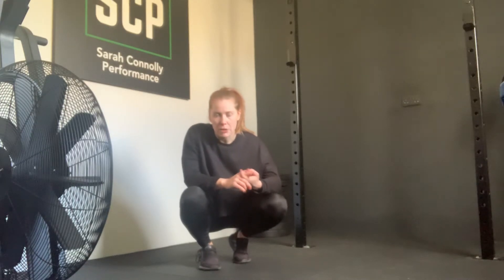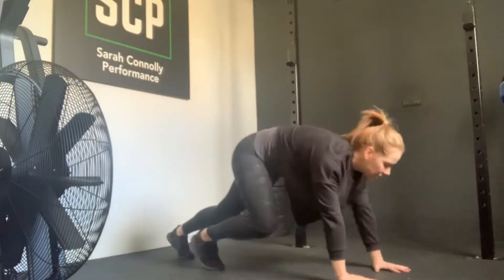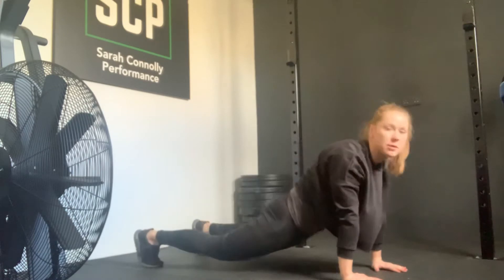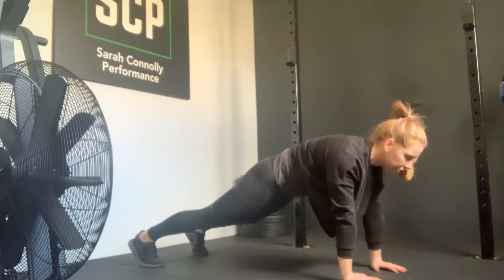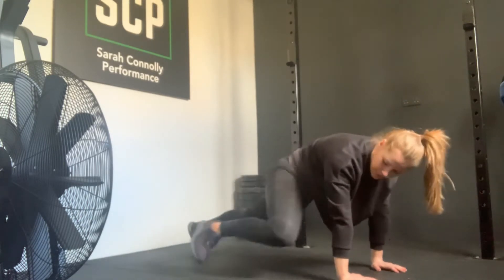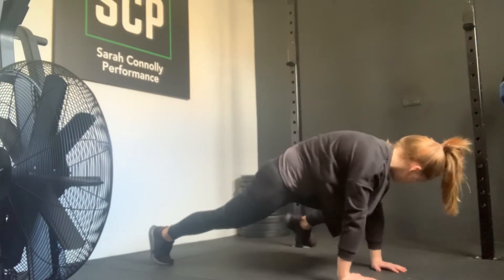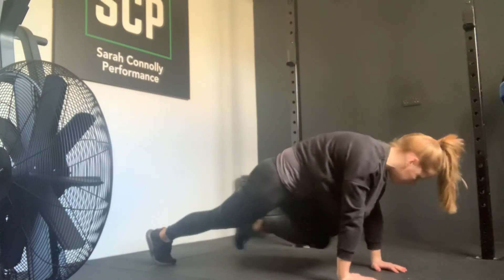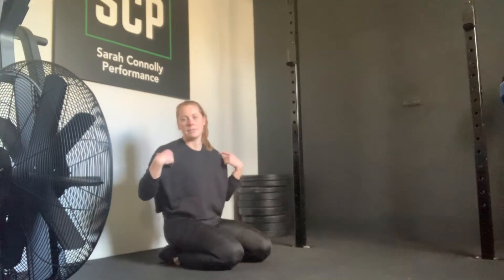Slow mountain climber